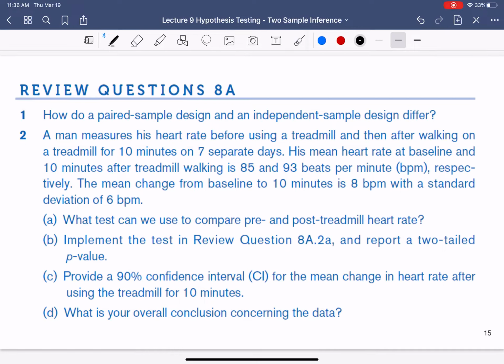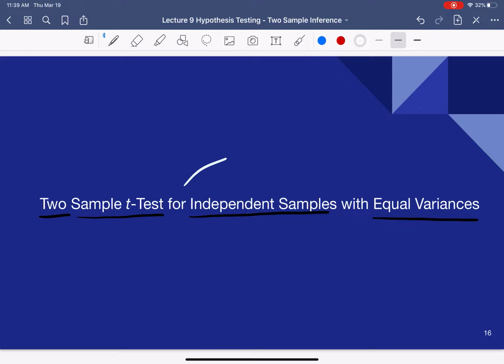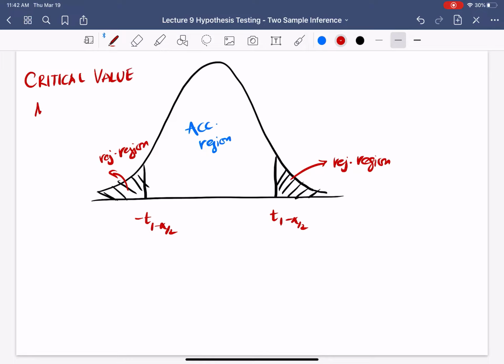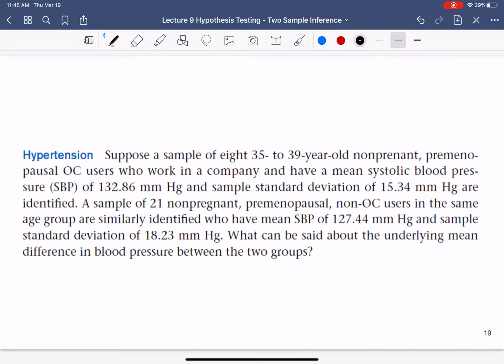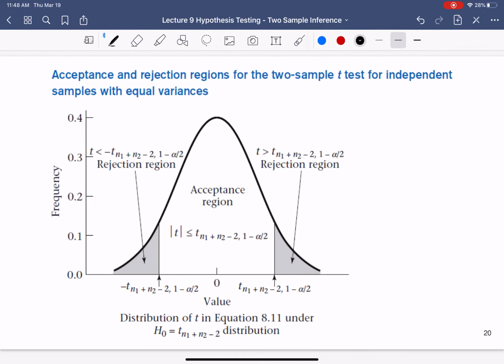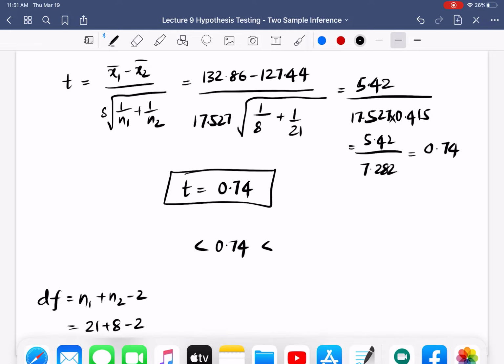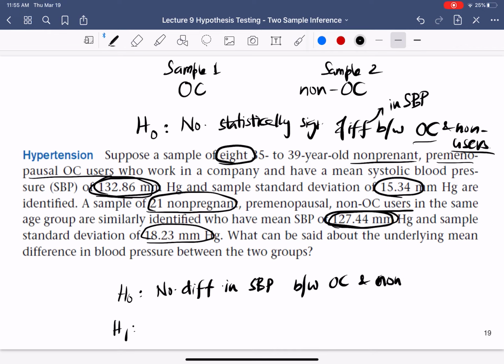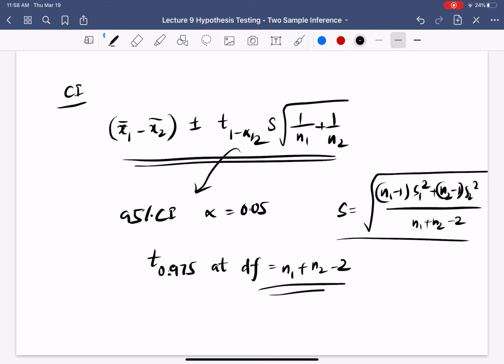Hypothesis Testing | Two Sample t-Test | Biostatistics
This lecture talks about the two-sample hypothesis testing.